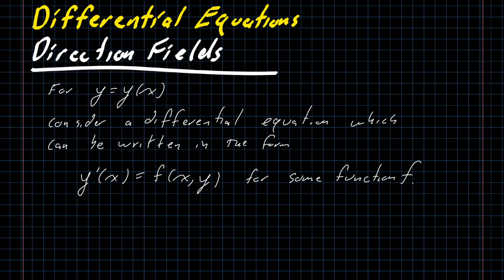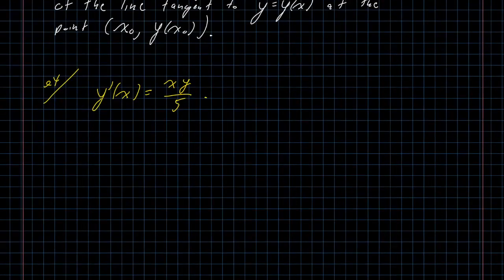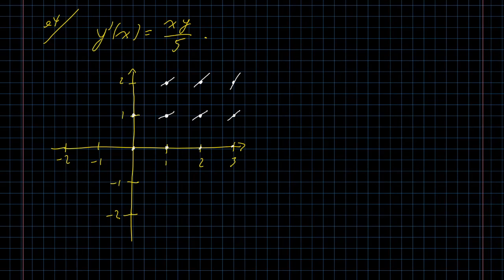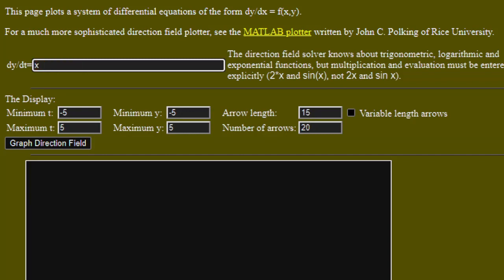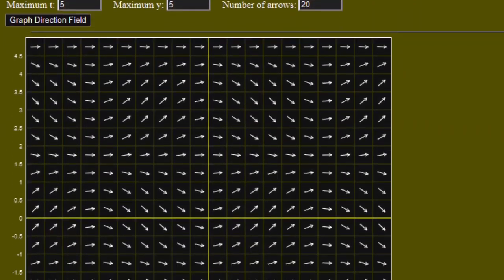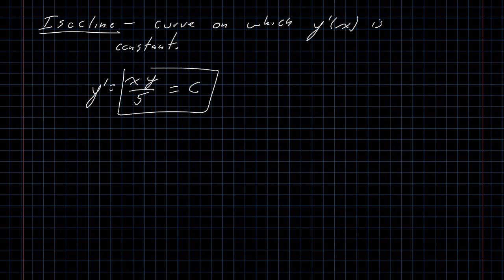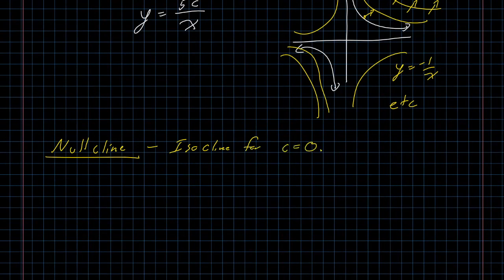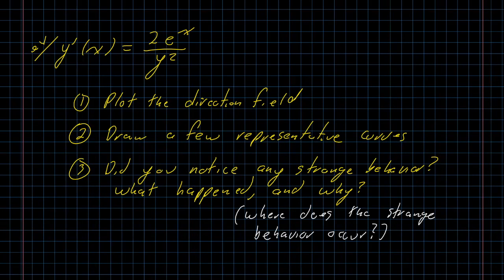Direction Fields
Part 2: Introduction to Differential Equations
Video B: Direction Fields